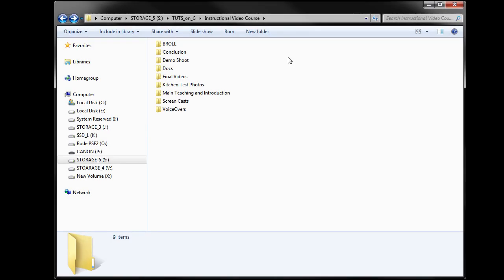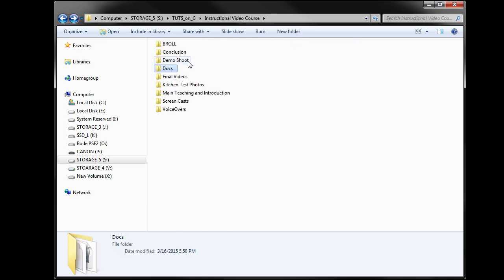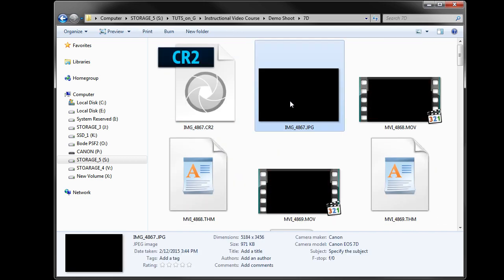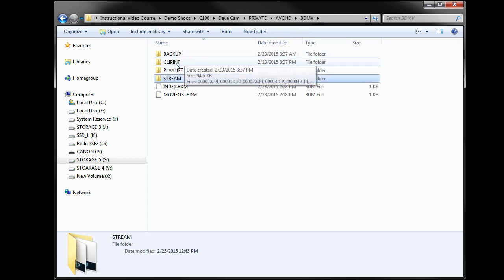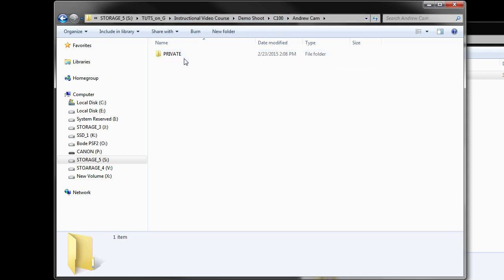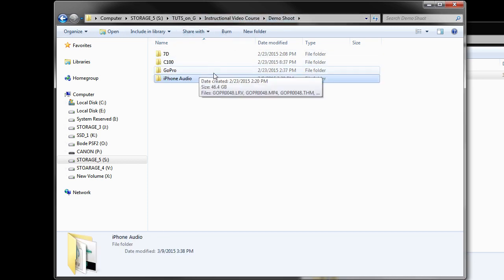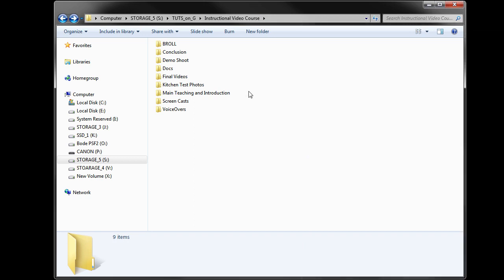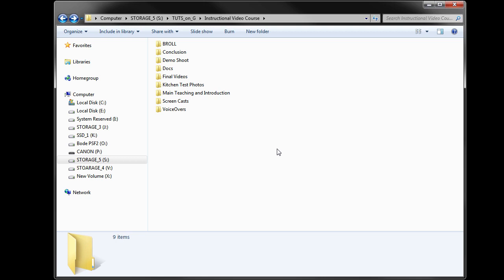#4 File Structure in Adobe Premiere Pro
File Structure in Adobe Premiere Pro